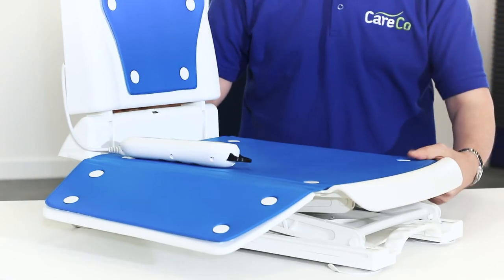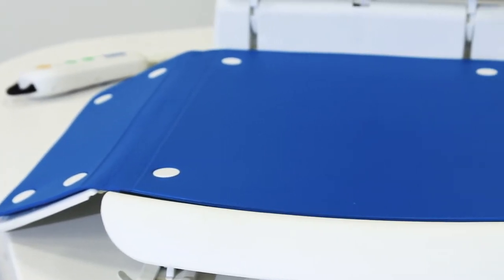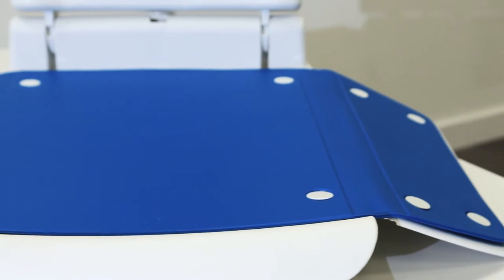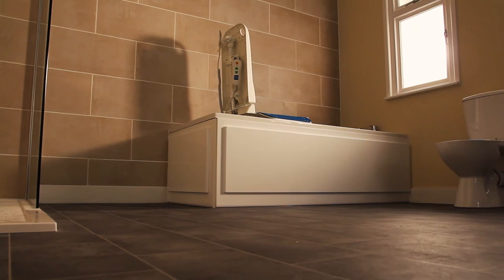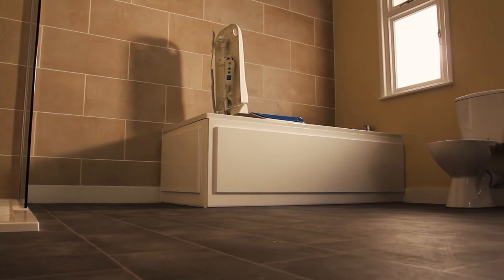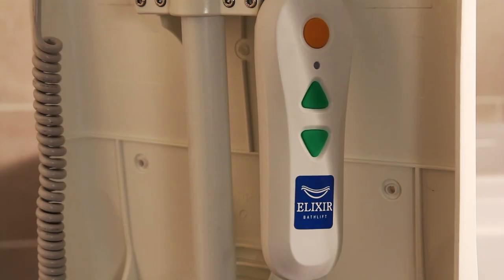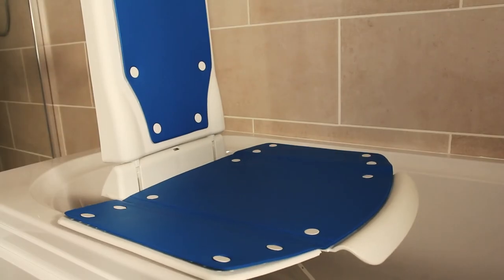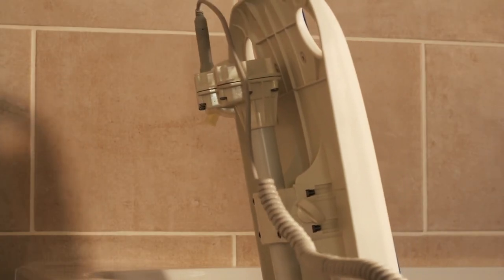Elixir Bathlift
The Elixir Bath Lift, an incredibly lightweight bathing aid with a reliably strong and stable construction, gives you back your independence and your privacy in the bathroom.